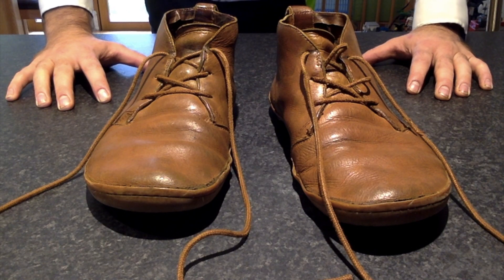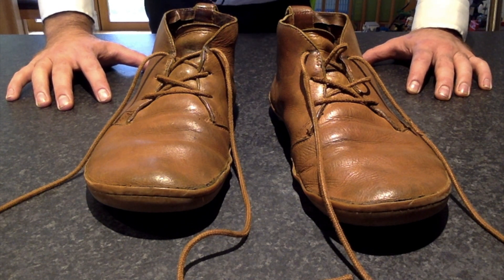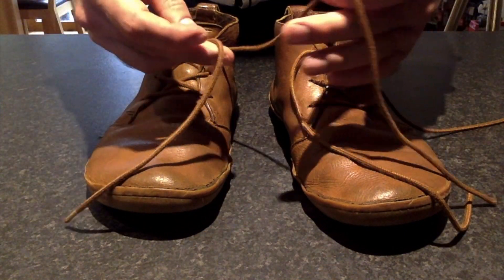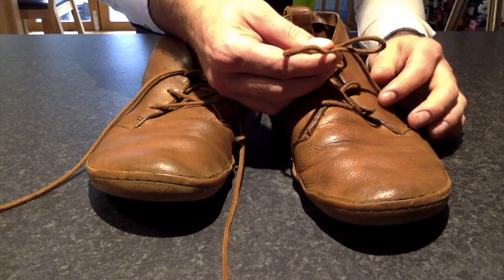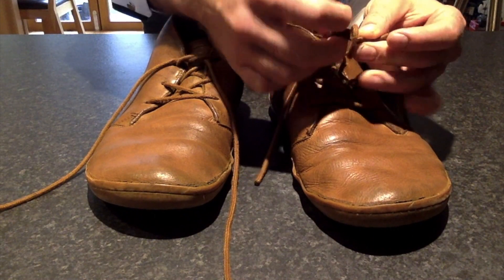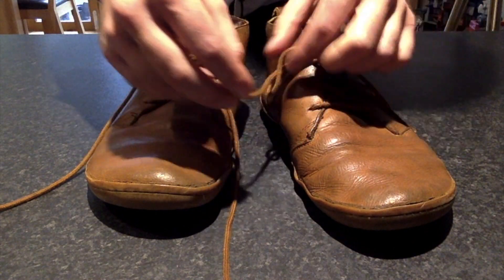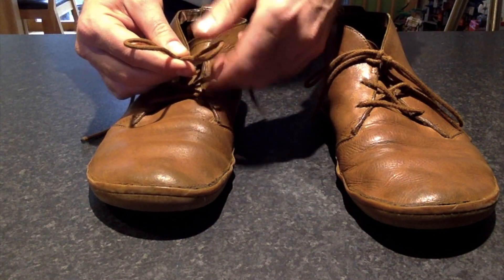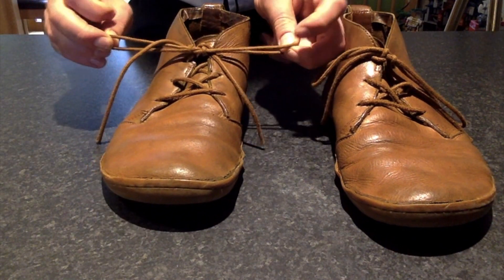The beautiful Berluti Knot or how to tie your shoelaces so that they never come untied!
Also known as the double shoestring knot, this is a really simple but beautifully elegant knot that will stop your shoes ever coming undone again!